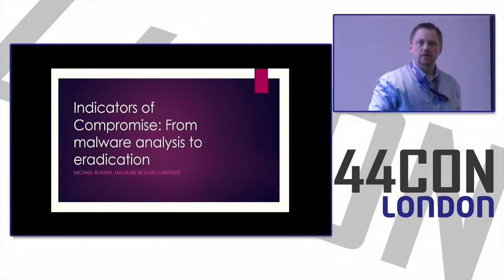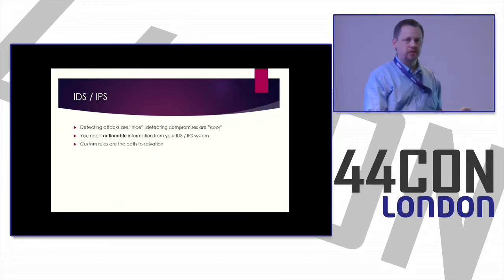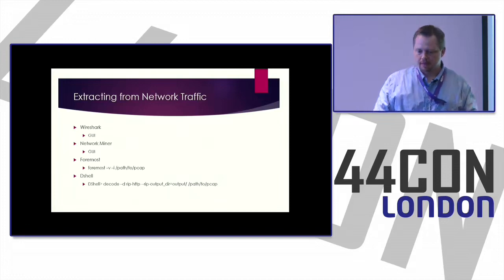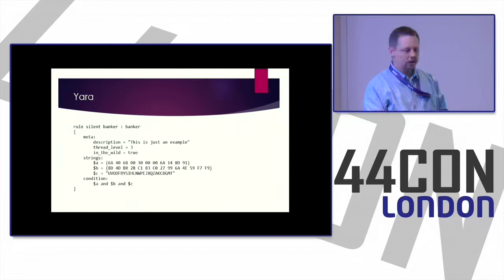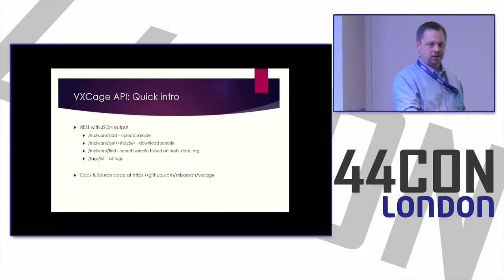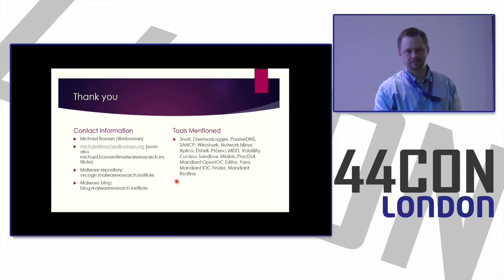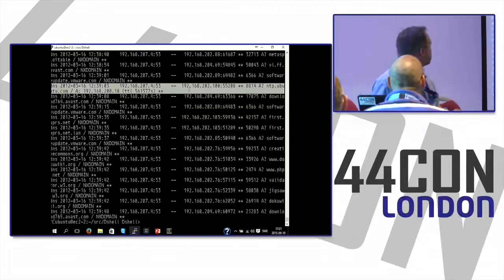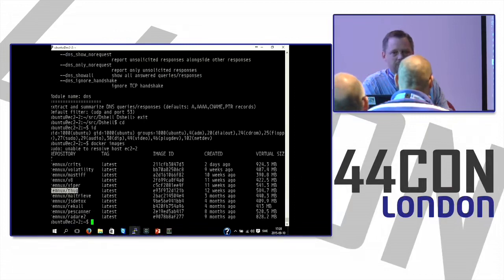Forging the USB armory Presented By Andrea Barisani in 44CON London 2015